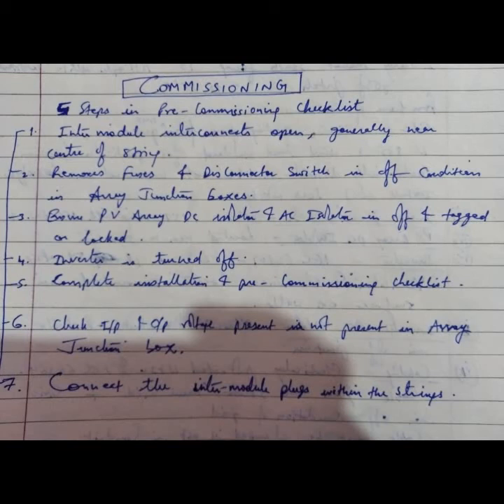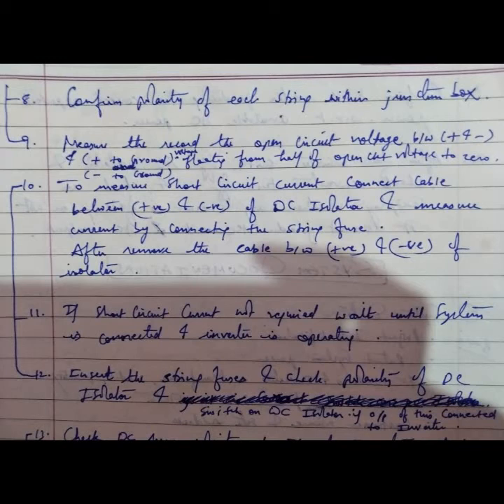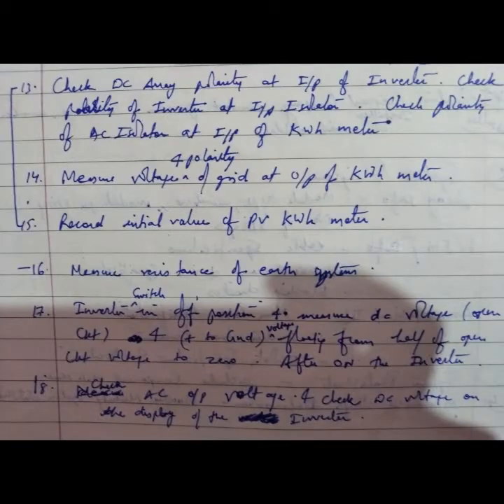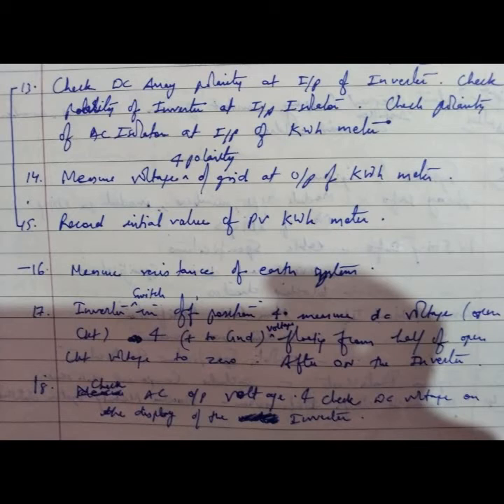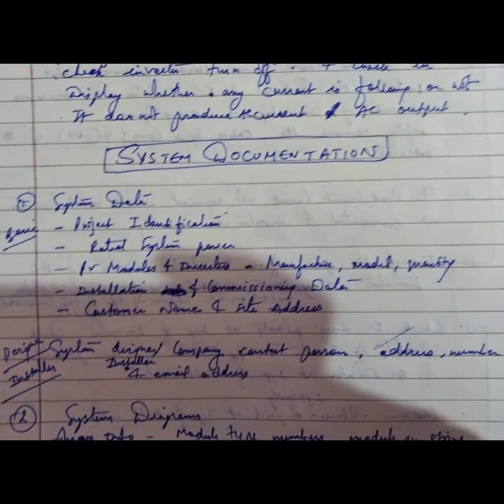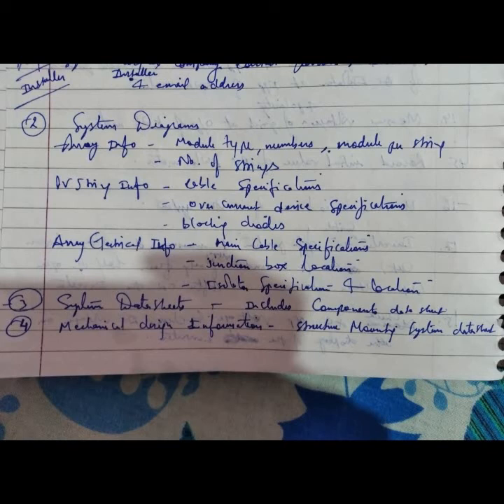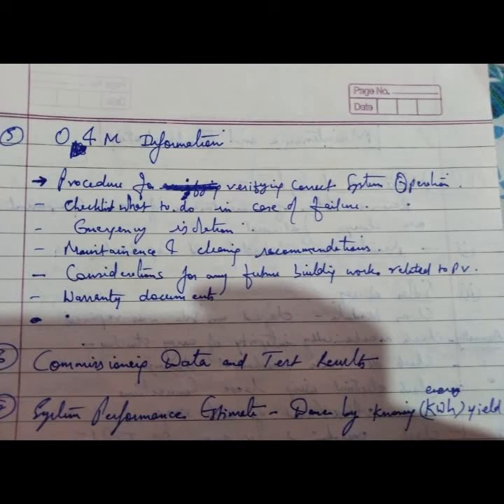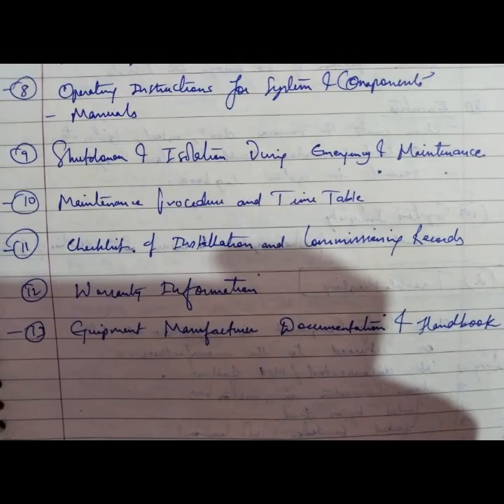Commissioning of Solar PV Plant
Steps in Pre-Commissioning checklist
System Documentation